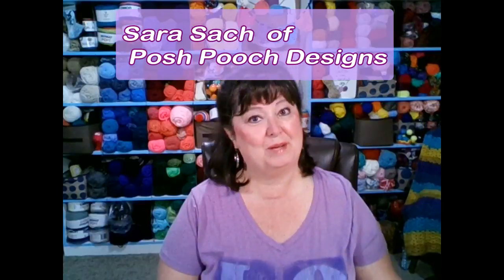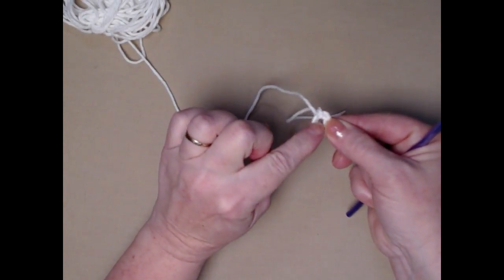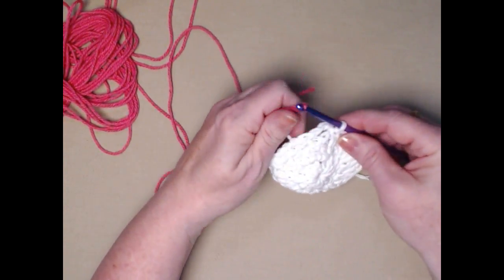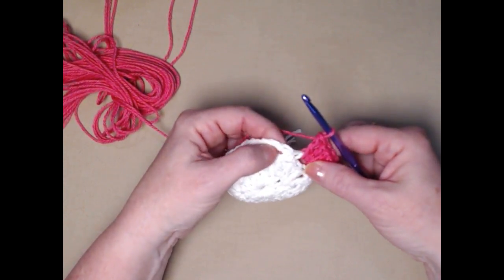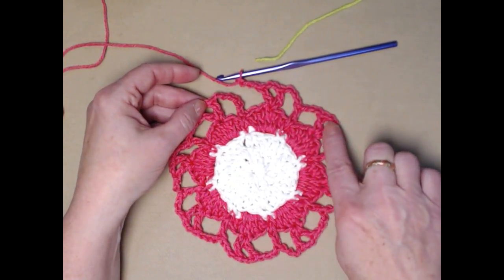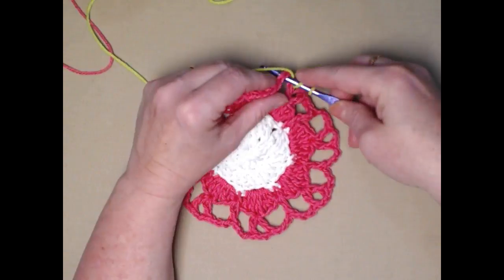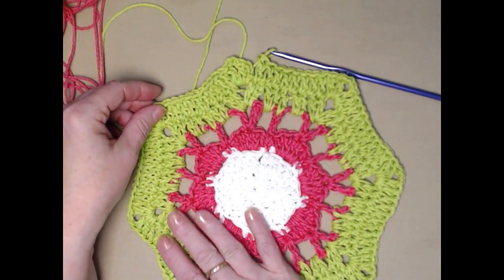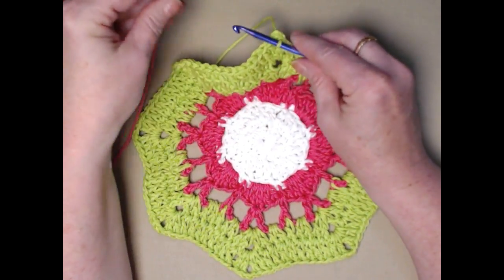Easy Does It Washcloth Crochet Pattern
Learn to Crochet The Easy Does It Wash Cloth.
Works great as a facecloth, dishcloth, cleaning cloth or doily.
The Free Crochet Pattern and Photo Tutorial is on my Blog at This